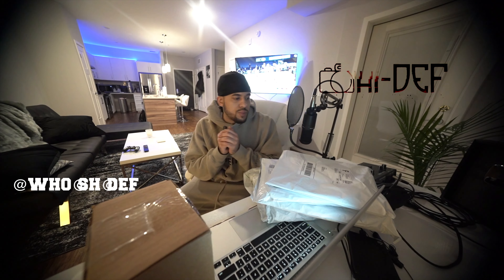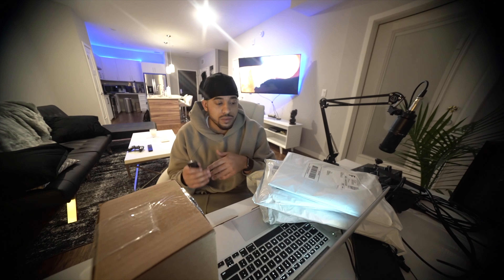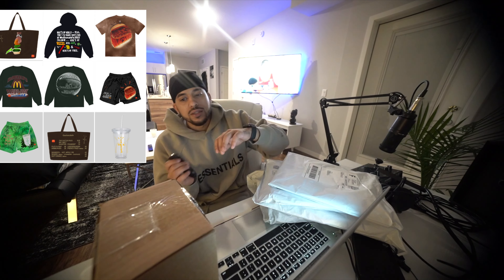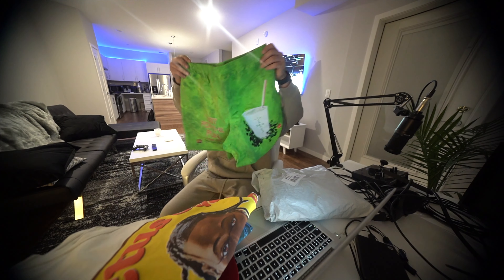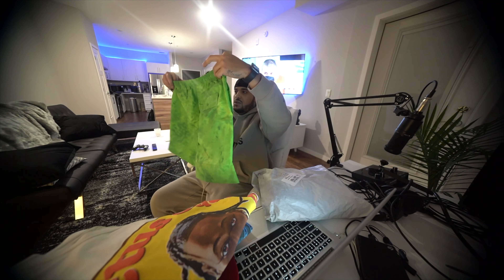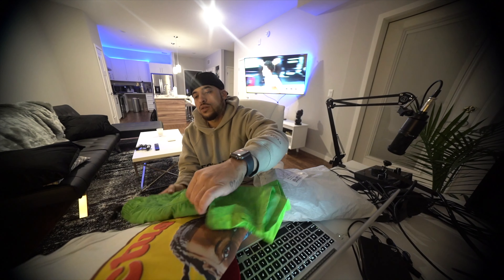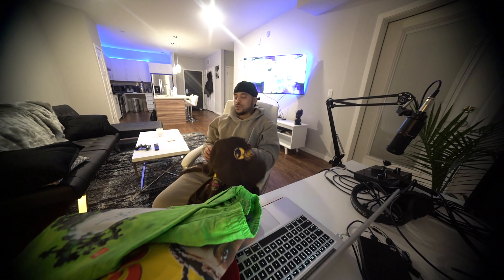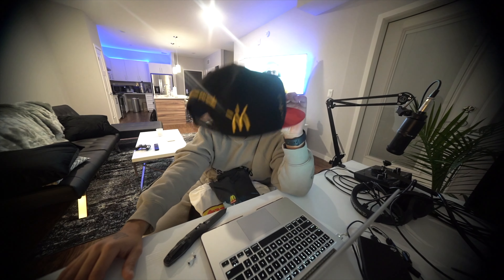Hi-Def Unboxing Travis Scott Cactus Jack Mcdonalds CPFM Collab Haul 🗑 or 🔥?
The long awaited Travis Scott, Cactus Jack, CPFM, Mcdonalds Collab has finally landed! Check the merch out is this trash or fire? Get in the comment section below and let me know what yall think!